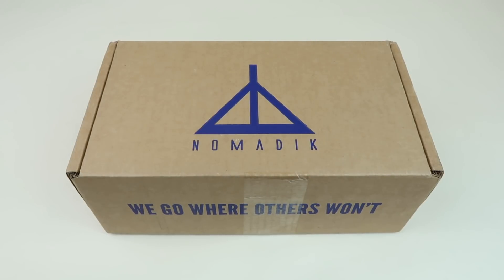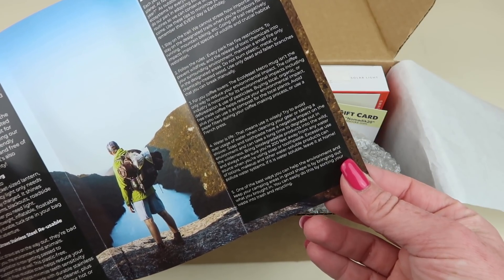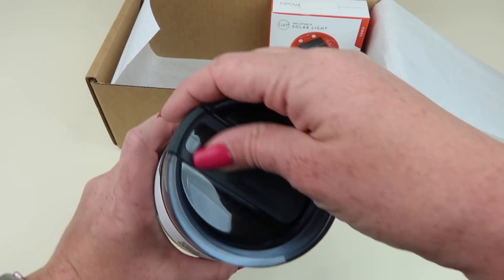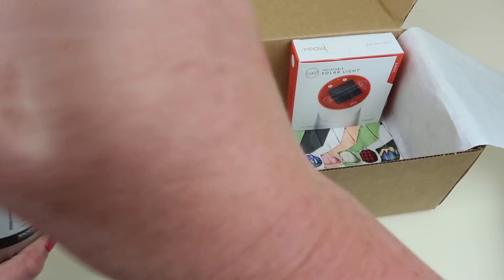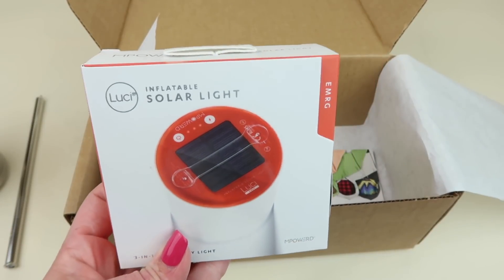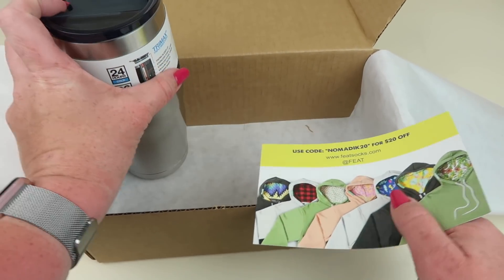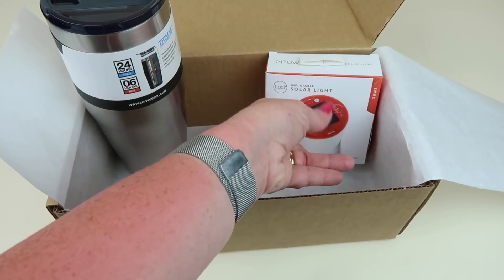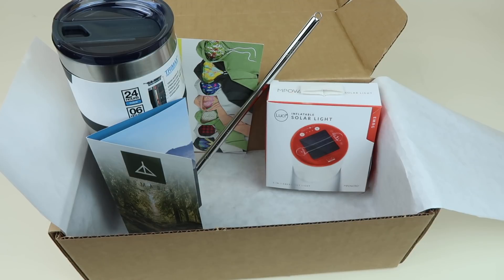Nomadik April 2019 Outdoor Box Unboxing + Coupon